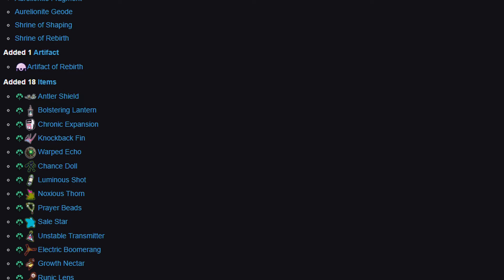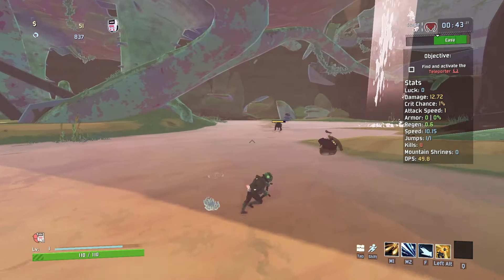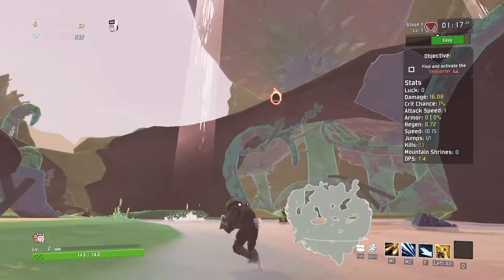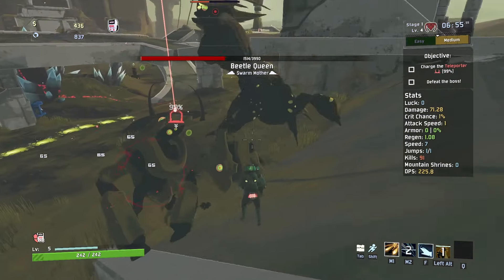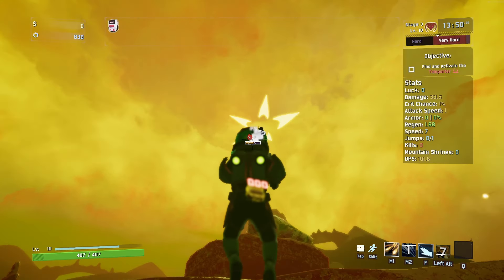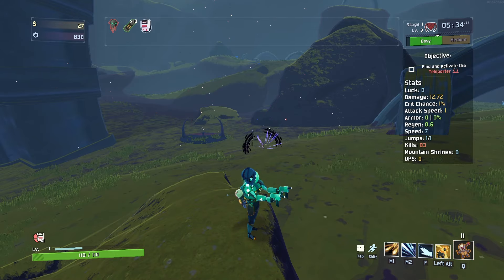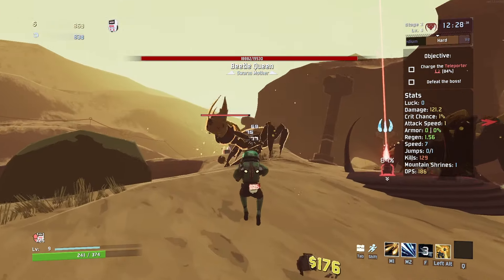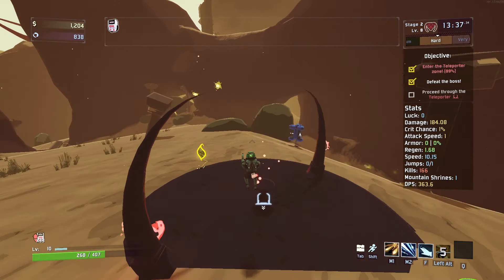chronic expansion situation is crazy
The chronic expansion is one of the most broken items in the risk of rain 2 DLC, seekers of the storm. And, it is one of the easiest to use. However, you need to know the mechanics behind the item so you can use it to its full potential. In this video, I blow your freaking mind with facts and info about the chronic expansion. Including one bug that I haven't heard about anywhere else!

#1 ror2 bug reporter! Living Wikipedia. If you read this, like the video! And drop a comment so i know which of you weirdos is actually literate. I've been hiding my social security number in the description for years.

also don't mind the clip messing up at 1:40. davinci resolve is butt cheeks to use sometimes

Something something ror2 gameplay, seekers of the storm, keywords, etc.
What You NEED to Know About Chronic Expansion

► My r2modman profile code: 0191dde6-4fc2-d969-96cd-e422b0265bb3

Intro: 0:00
Chronic expansion explained: 0:14
Why I made this video: 1:42
Why chronic expansion is broken: 2:16
Weird CE bug: 4:36
recap/conclusion: 7:35